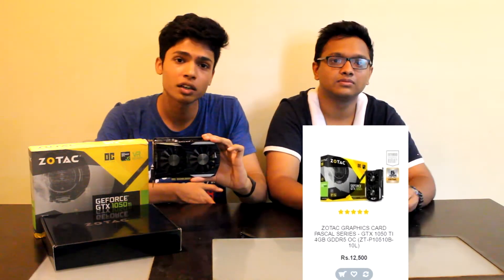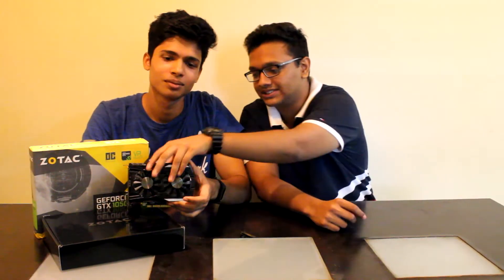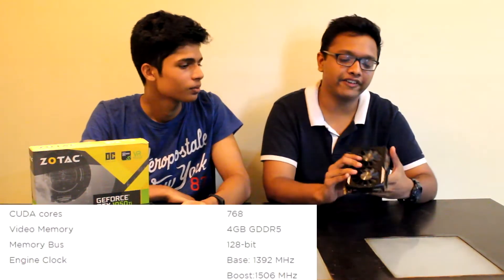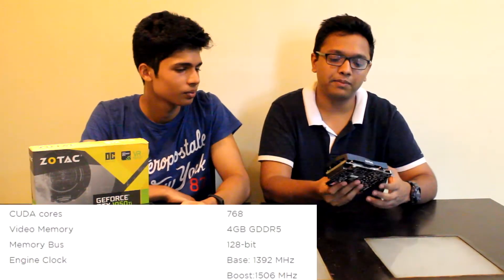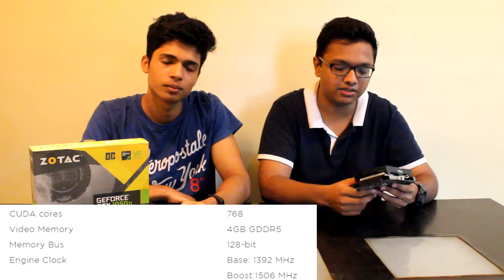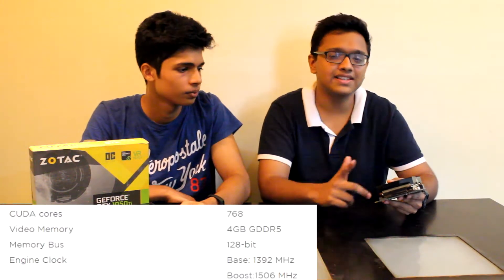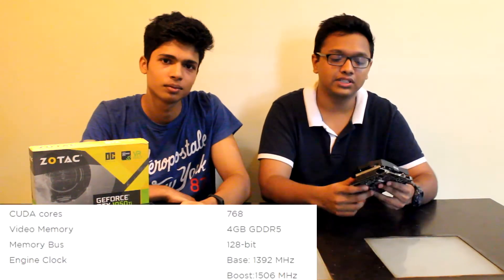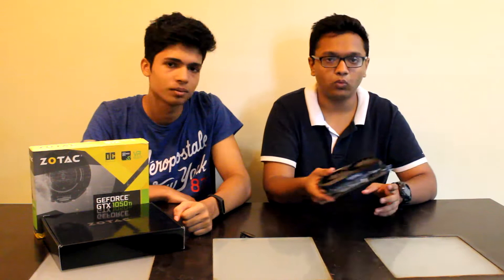Zotac 1050TI OC Review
ZT-P10510B-10L
About Us:
We're a Group of computer engineering students dedicated to bringing the best and most Value For Money components to the Indian Masses.
Post your future builds in the comments below for suggestions.
We also do Personal Builds!
Crew:
Allan Luke - Tech Specalist
Sparsh Oza - Editor
Shreyas Belkune - Product Tester

Links to where to buy the stuff we feature in our videos in India